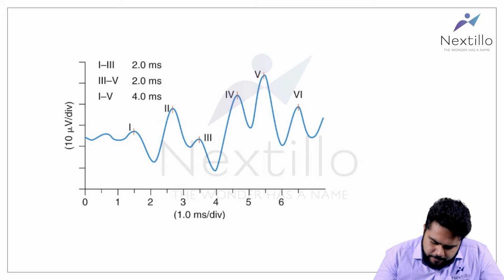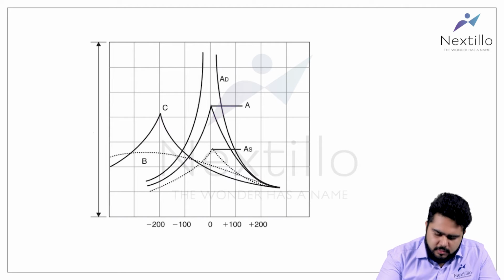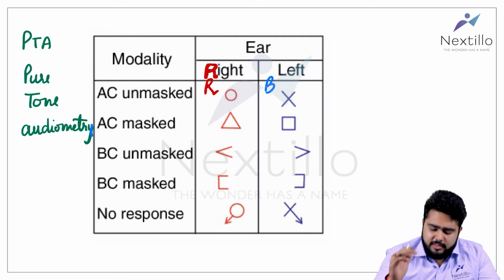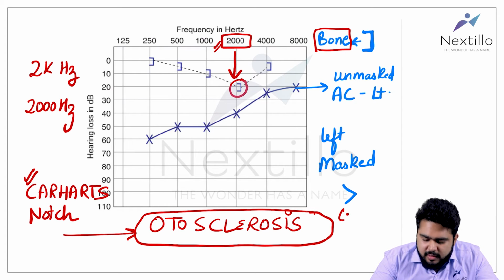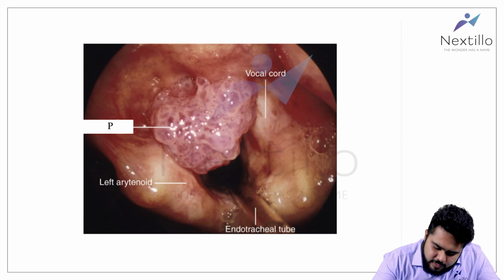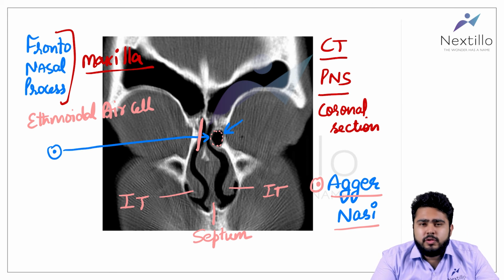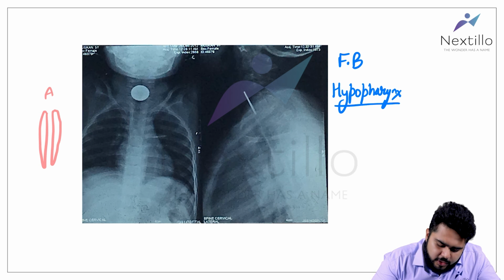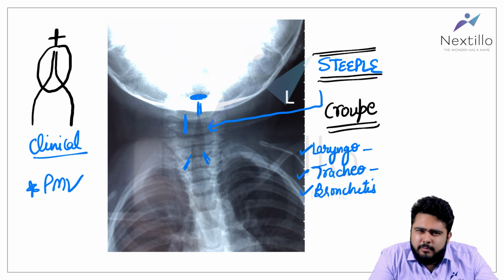ENT FMGE Dec 2021 Fast Track-Part 2 by Dr. Pranshu Mehta (ENT)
We introduce series of Nextillo FMGE Dec 2021 Fast Track videos for all subjects. Experienced faculty members of Nextillo will have great discussions of high yield questions with students for all subjects.

We introduce Dr. Pranshu Mehta (ENT)  at Nextillo as our faculty member of ENT who is having great experience in teaching ENT to young doctors.